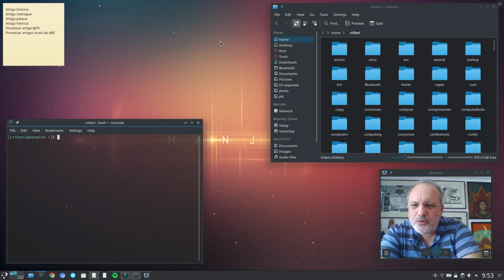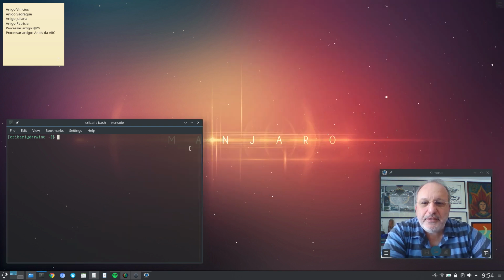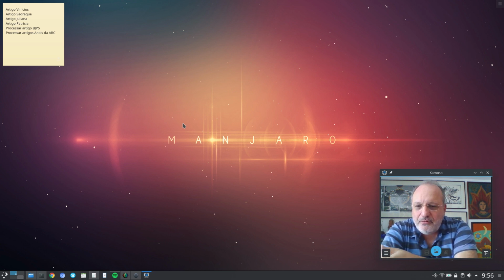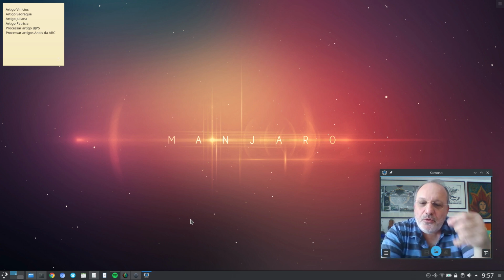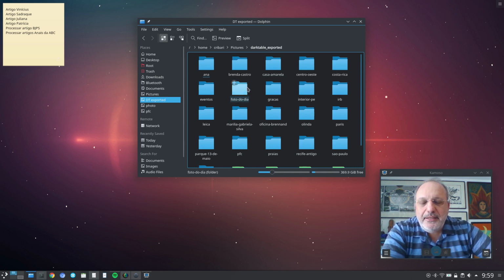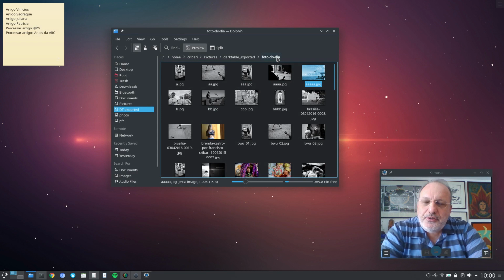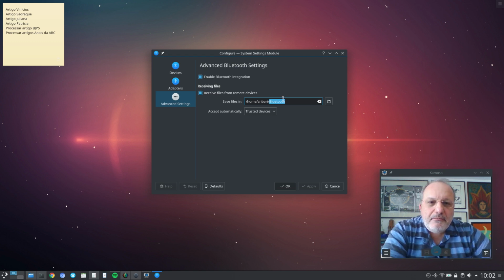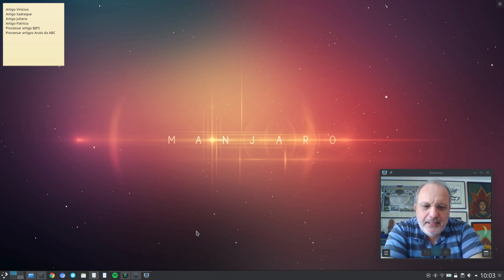From Pop!_OS to Manjaro KDE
I removed Pop!_OS from my System76 Galago Pro laptop and installed Manjaro KDE.